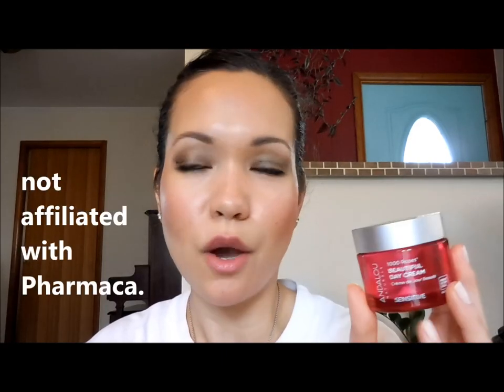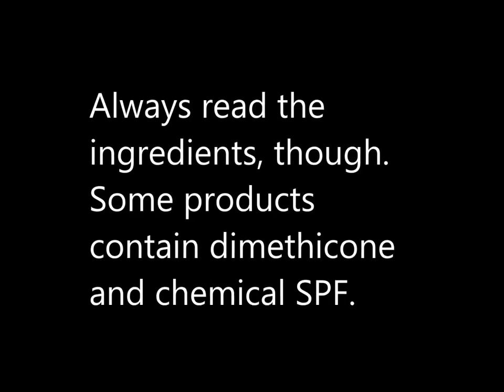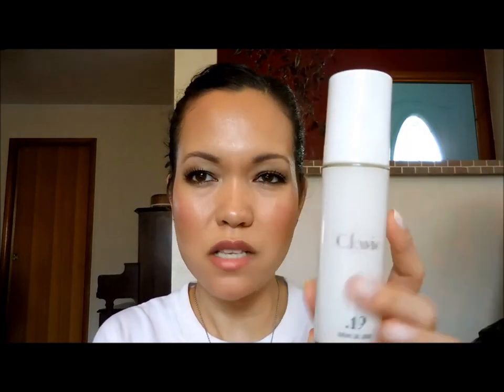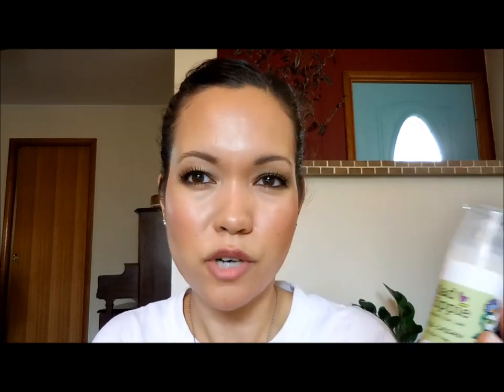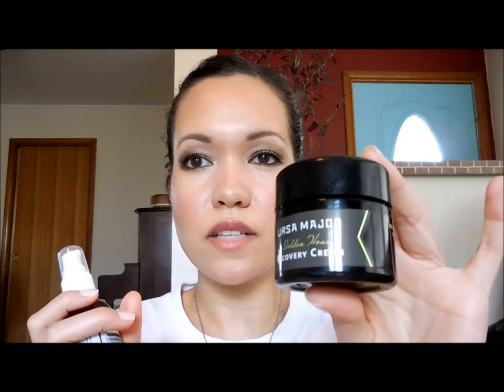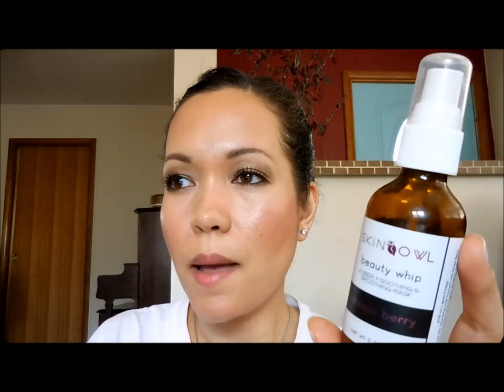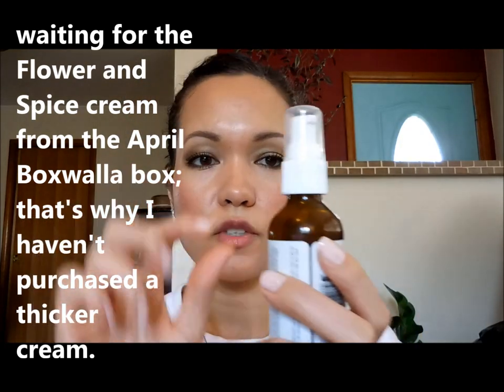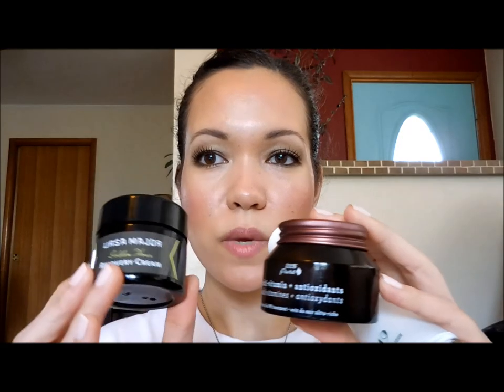Face Cream Face-Off [Pai, C.Lavie, Ursa Major, Skin Owl, Andalou, Mad Hippie, 100% Pure]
Hello, friends!

I had to redo our schedule since I couldn't post this video last week with Spring Break and home renovations happening.

How do you feel about cream moisturizers? It's a must-have for me for sure! I was never able to get on with just a facial toner and face oil trend. I love all the luscious, creamy, hydrating goodness...

01:21 Andalou Naturals 1000 Roses Beautiful Day Cream

05:06 100 Percent Pure Multi Vitamin + Antioxidants Ultra Rich PM Treatment

07:53 Pai Chamomile & Rosehip Calming Day Cream

10:09 C.Lavie .19 Creme du Jour

13:04 Mad Hippie Face Cream

15:33 Ursa Major Golden Hour Recovery Cream

18:14 Skin Owl Maqui Berry Beauty Whip

Here is the schedule of when the rest of the skincare face-off will go live on my channel. I'll link the videos as they are posted.

3-29-19: Cream Moisturizer Face-Off
You're watching it! :)
4-8-19: Face Oil Face-Off

Love,
Angel

PACT Apparel
Sustainable, fair trade, organic clothing items for the whole family.

Beauty Heroes is where it's at if you want to try Eco-Luxe beauty products on a budget! :)

 Angel